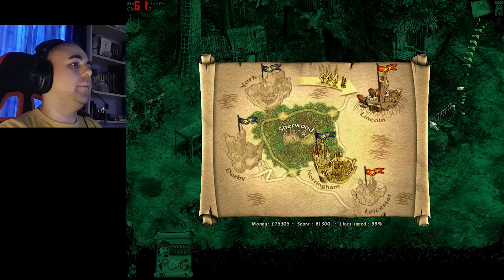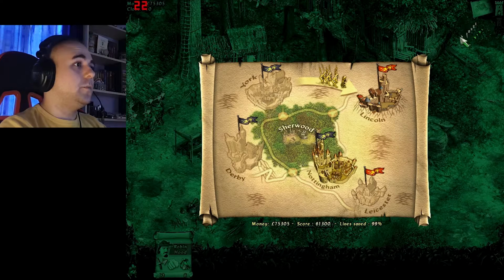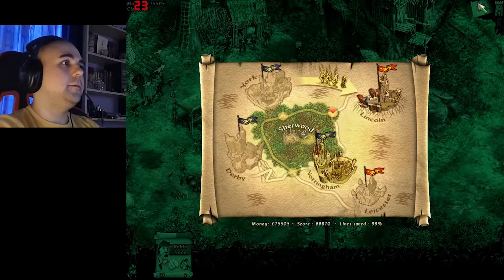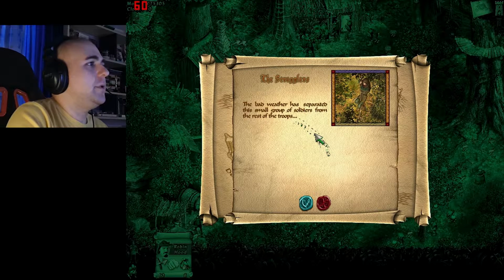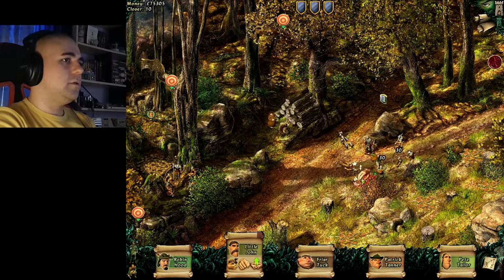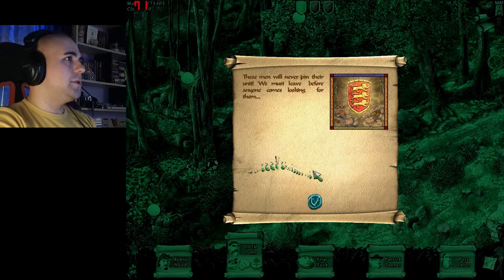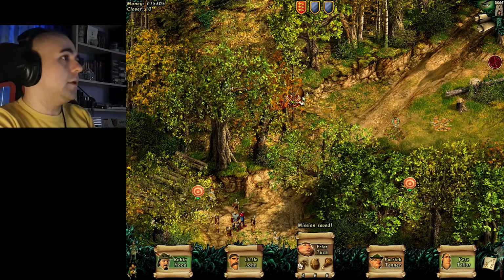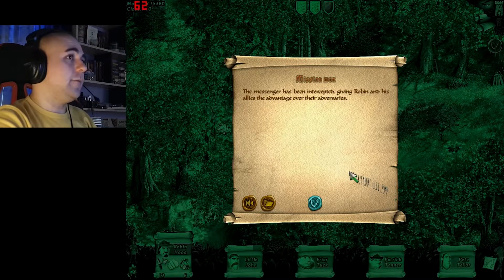Robin Hood: TLoS Playthrough Part 20 - Defend Lincoln missions 1/5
The Stragglers and The Messenger